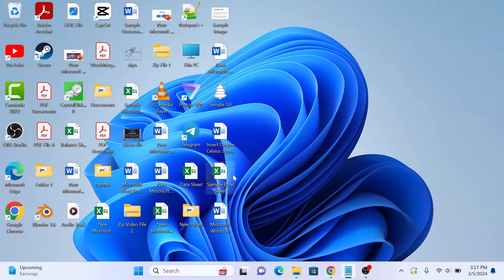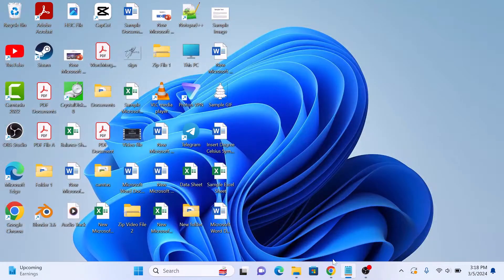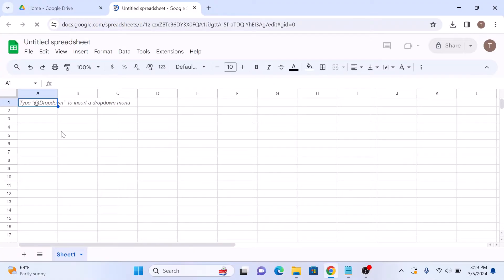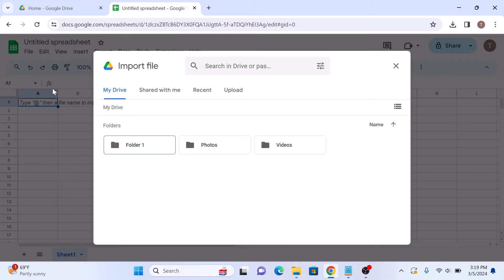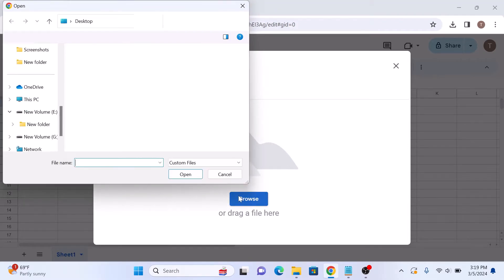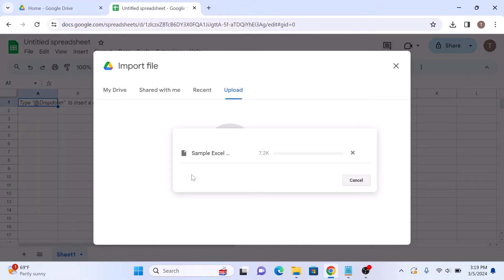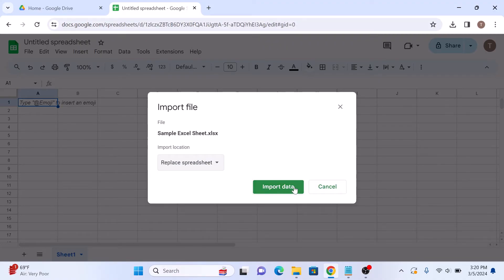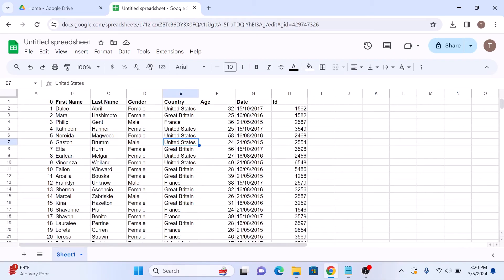How to Convert Excel to Google Sheets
This video guides about how to convert excel spreadsheet to google sheets.

Converting Excel to Google Sheets allows for seamless collaboration and access to your data from any device with an internet connection.

To learn how to convert excel file to google sheets without losing formatting, simply follow the step-by-step guide.

Here are the Steps to Convert Microsft Excel File (XlSX) to Google Sheets:

1. Open Google Drive and click on "New" button in th top left corner of screen.

2. Select "Google Sheets" from the drop-down menu to create a new empty google sheets file.

3. Click on "File" in google sheets main menu and then select "Import".

4. Click on "upload" tab in the pop-up that appears.

5. Click on "Browse" button to locate and select the excel file.

6. In "Import File" select "Replace Spreadsheet" and click on "Import Data" button.

Google Sheets will automatically convert your Excel file into its format, and you now have your spreadsheet in Google Sheets.

Check your new spreadsheet carefully. You might need to make small changes to make sure everything looks just right.

So that's how to convert excel file to google sheets. If you face any issue during the whole process then ask me in the comments section below for the prompt reply with solution.